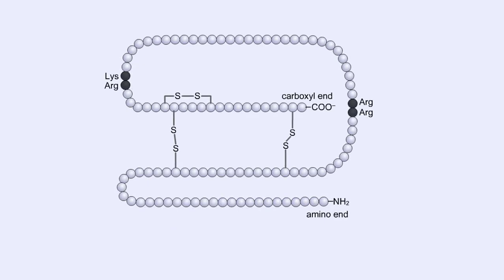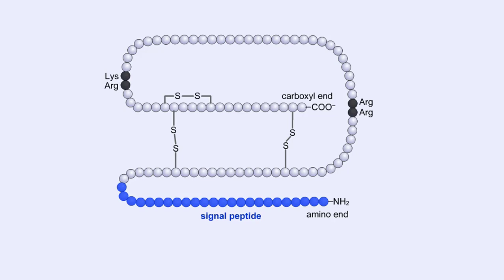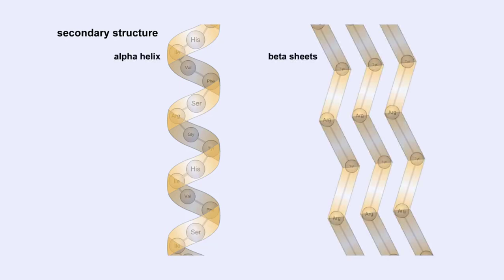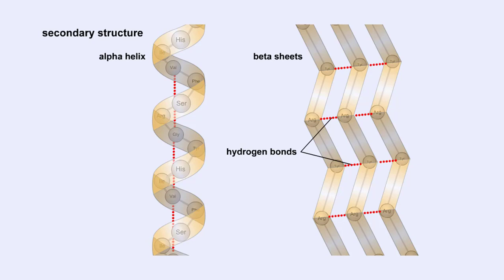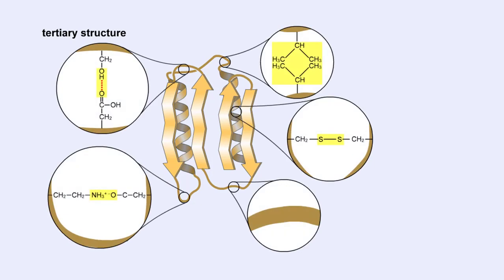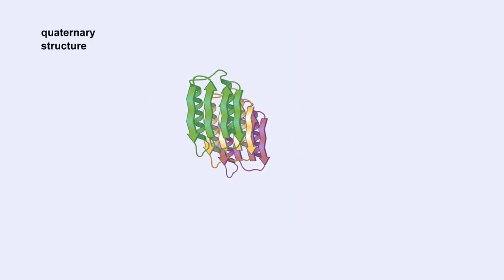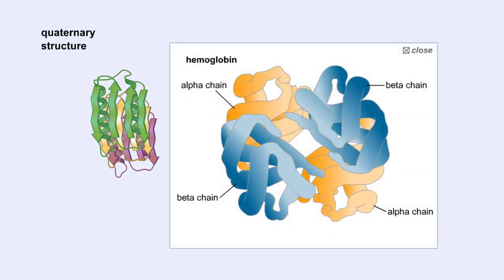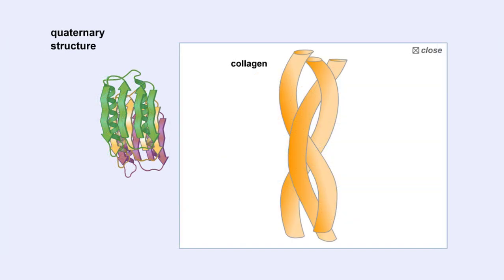Protein Structure - Primary, Secondary, Tertiary and Quaternary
A protein's first order structure, or primary structure, begins with the amino acid sequence of the polypeptide chain. The 20 different amino acids can be arranged in an infinite number of sequences.

For example, the hormone insulin, which regulates the uptake of glucose from the blood into cells, consists of 2 polypeptide chains (the alpha and beta chains) consisting of 21 and 30 amino acids, respectively. An intervening connecting peptide chain, the C-peptide, initially unites the alpha and beta chains.

A signal peptide chain targets the protein to the endoplasmic reticulum, where it is further processed before being sent on to the Golgi apparatus where packaging occurs prior to export from the cell. Insulin was the first protein whose primary sequence (structure) was determined by Frederick Sanger in 1953.

Based on the nature of the side groups of amino acids, polypeptides exhibit regions of the chain that assume a helical arrangement or a pleated sheet arrangement. These arrangements, also called domains, are referred to as the secondary structure.

The helical secondary structure is called an alpha helix. The helical shape is maintained by hydrogen bonds, as shown here.

The pleated sheet secondary structure is called a beta sheet. Beta sheets are formed by the looping of the polypeptide chain back on itself. Adjacent chains of a beta sheet are held together by hydrogen bonds.

The final folded three-dimensional shape of a polypeptide chain with its helices and pleated sheets is referred to as the protein's tertiary structure. Here the polypeptide has several domains of helices and pleated sheets.

The chemical nature of the side groups will determine the types of interactions between the regions of the folded polypeptide. These interactions can be either covalent bonds (in the form of disulfide bonds) or noncovalent interactions such as hydrogen bonds, ionic bonds, hydrophobic interactions, and van der Waals forces.

When two or more polypeptide chains participate in the final shape of a protein, the resulting structure is called the quaternary structure. Chemical interactions between the side groups of the polypeptide chains maintain the 3-dimensional structure of the protein. Examples of proteins with quaternary structure include hemoglobin and collagen.

Hemoglobin is an example of a protein that exhibits quaternary structure. It consists of two identical alpha chains and two identical beta chains. These chains are referred to as subunits. Each of the four polypeptide chains possesses primary, secondary, and tertiary structure. When the shape of the protein is more or less spherical, as is the case with hemoglobin, these proteins are called globular proteins.

Collagen is an example of a fibrous protein. Fibrous proteins form long strands either from a single polypeptide chain or when two or three polypeptide chains wrap around each other in a helical pattern. This arrangement gives collagen great strength.

Accounting for nearly 40% of all protein in the body, collagen is present in connective tissues where it supplies strength and flexibility. The aging process reduces the amount of collagen and wrinkles and lines appear on the face as a response. Collagen injections are a frequent cosmetic solution to wrinkled skin.